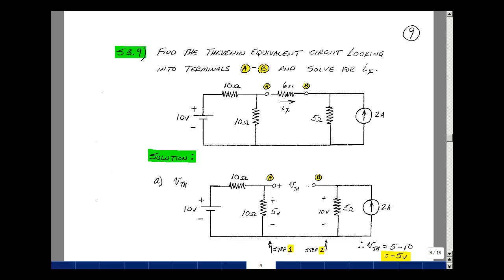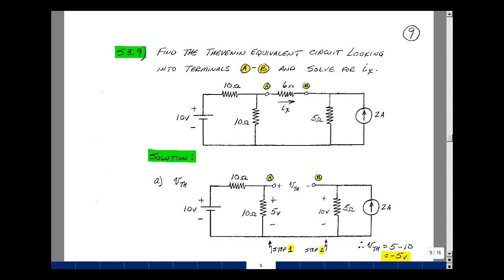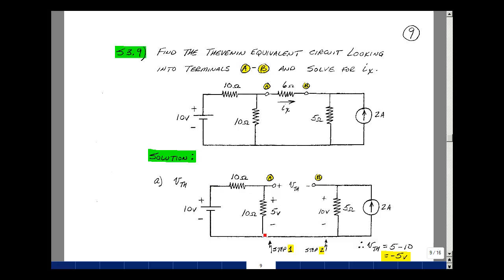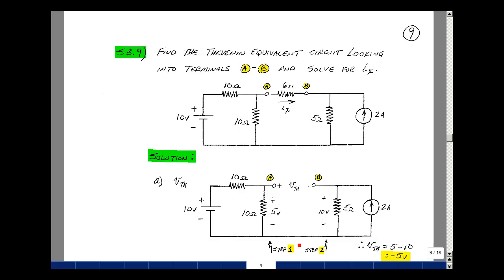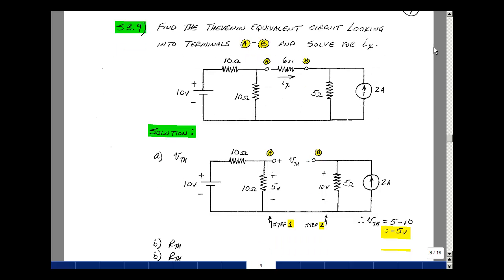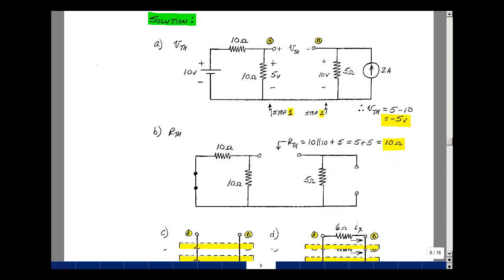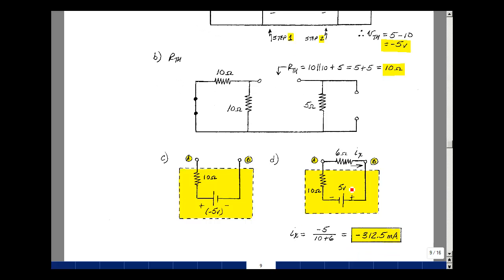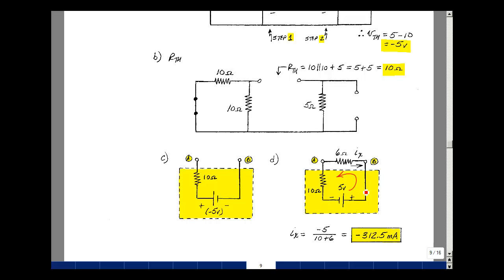ECE201msu: Chapter 3 - Supplemental Prob. S3.9